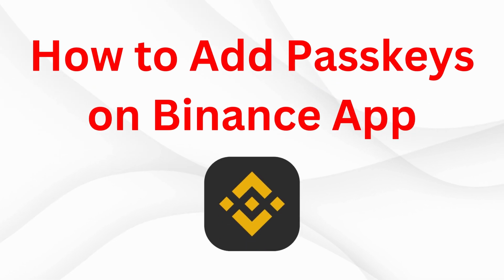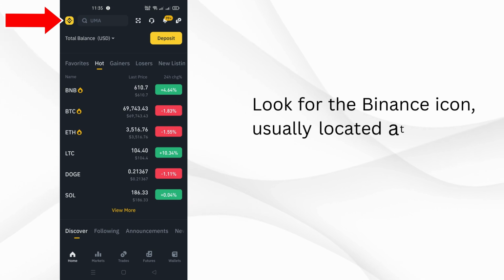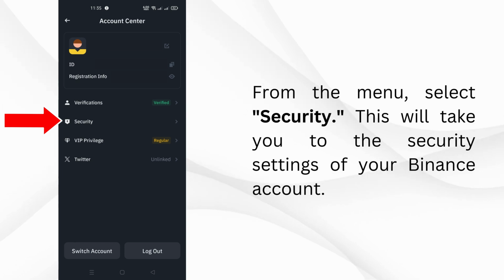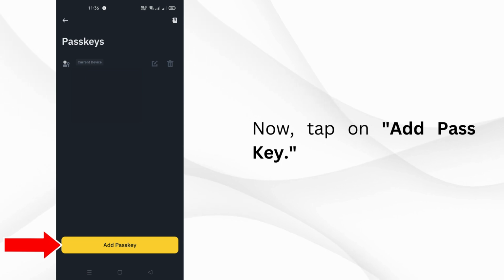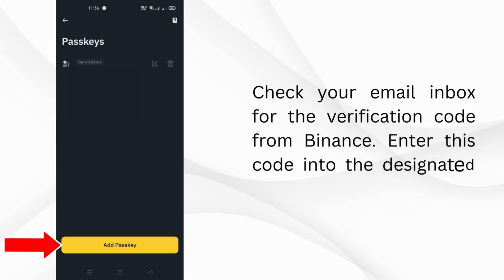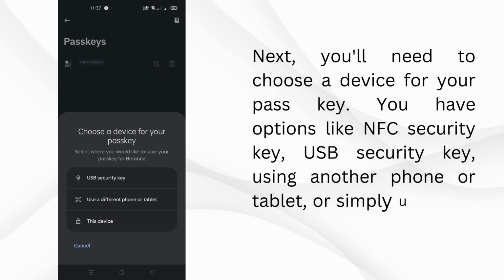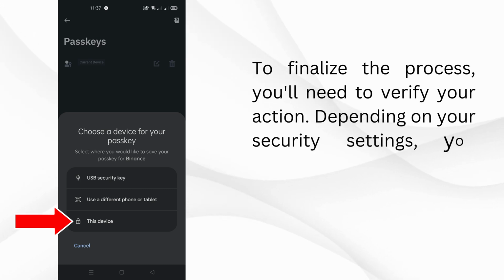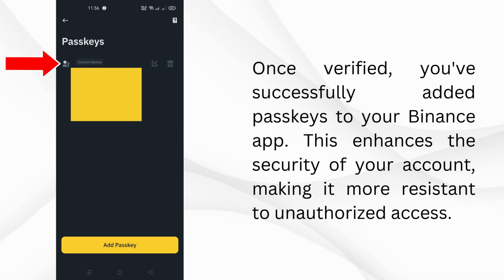How to Add Passkeys on Binance App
Strengthen your Binance account security with our step-by-step guide on adding passkeys! In this tutorial, we walk you through the process of fortifying your Binance app with passkeys, ensuring your assets stay safe and sound. Don't leave your investments vulnerable – watch until the end to master this essential security feature!

In this video, we cover:

📱 Opening the Binance app and accessing your profile settings
🔑 Navigating to the security settings and finding the "Pass Keys" option
📧 Verifying your action with an email verification code
💻 Choosing the device for your pass key
🔐 Finalizing the setup by verifying your action

Enhance your account's protection and safeguard your assets from unauthorized access. Follow along with our user-friendly instructions to effortlessly add passkeys on your Binance app.

If you're serious about securing your investments, this video is a must-watch! Take control of your security – watch now! 🚀